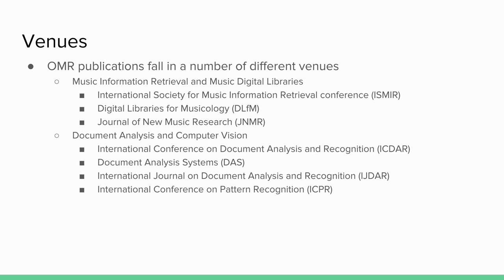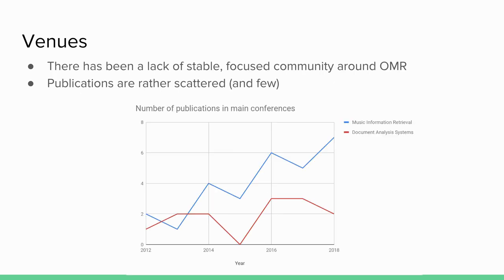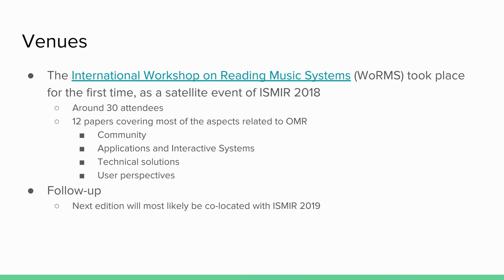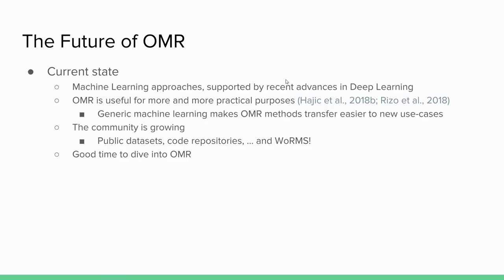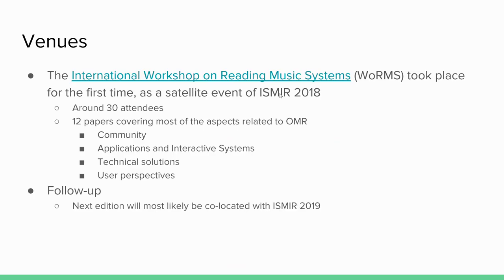Optical Music Recognition for Dummies - Part 8 - Community and the Future of OMR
This is the recording of the "Optical Music Recognition for Dummies" Tutorial, given at the International Society for Music Information Retrieval Conference (ISMIR) 2018 in Paris, France.

Part 8 discusses issues related to the community of Optical Music Recognition, venues and gives an outlook to the future of Optical Music Recognition. It is presented by Jorge Calvo-Zaragoza.